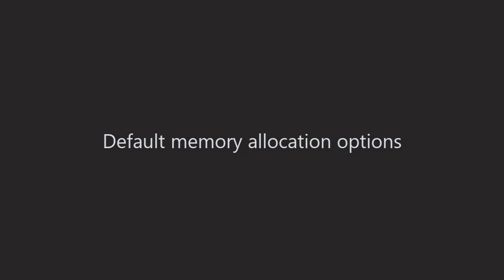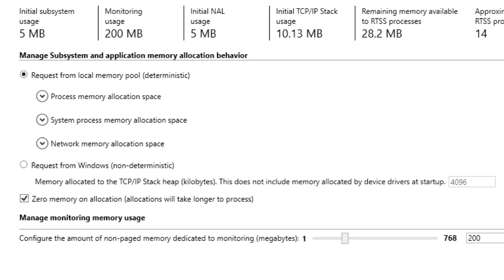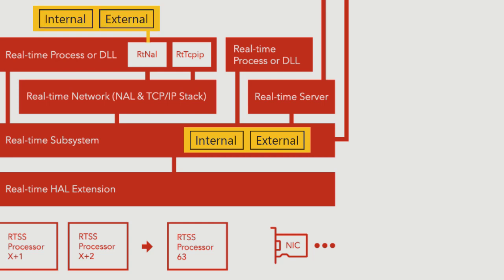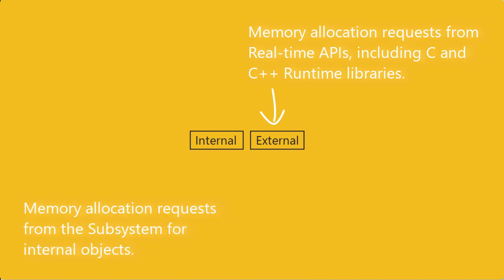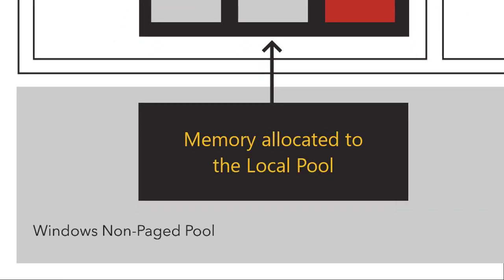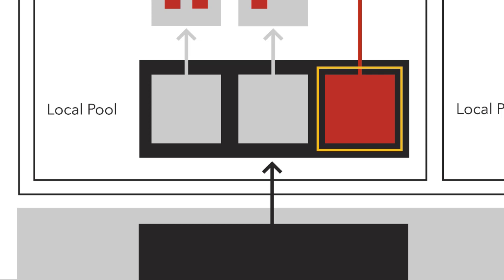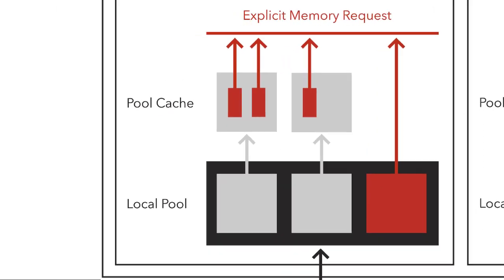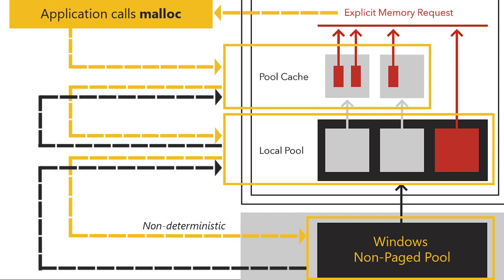RTX64 Memory Allocation Overview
Overview of the memory allocation options and spaces (MSpaces) in RTX64.